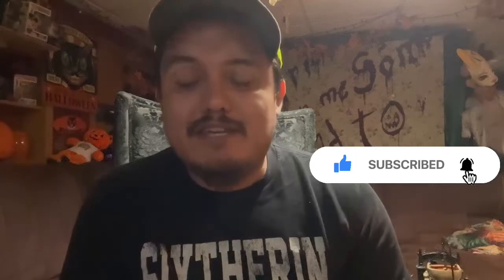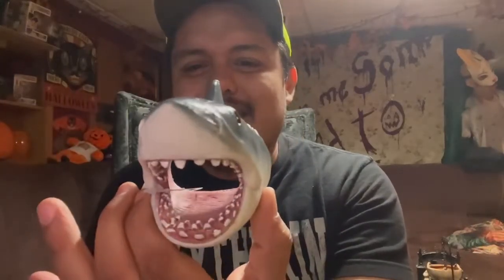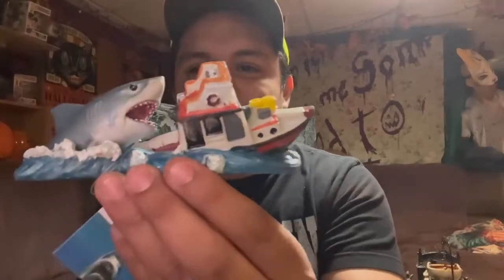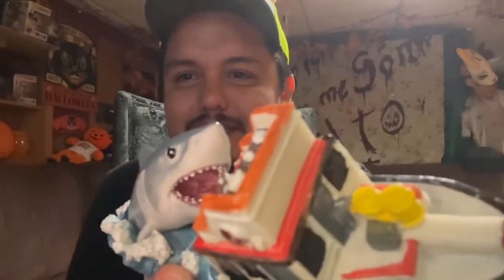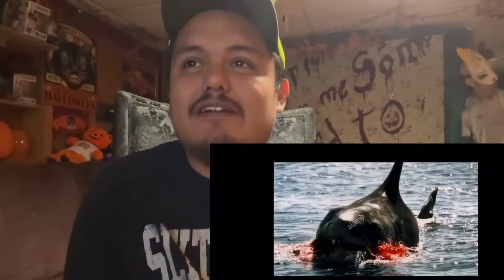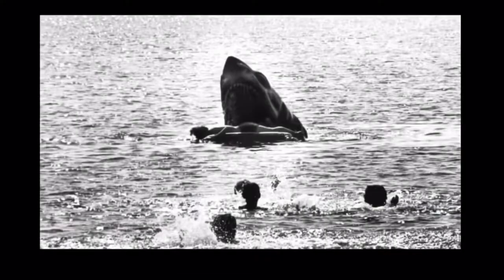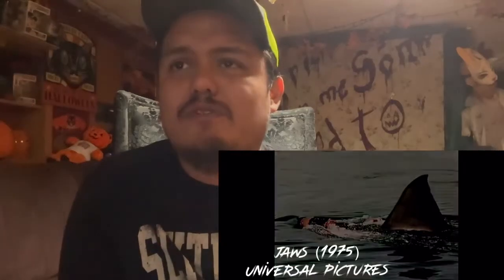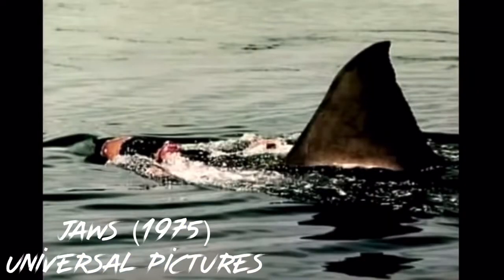JAWS: Deleted Scenes Review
Your support means alot and i appreciate each and everyone of you!
If you’d like to donate checkout the two ways to donate below, as well as my other links you can follow me at for more content, and a awesome shop to pick up some awesome Nightmare corner merch from! See ya in the Nightmare!

 Sweet Nightmare corner Merch!

Need more Horror to satisfy your needs? Check out these other channels while I exume more videos from the nightmare realm for ya!